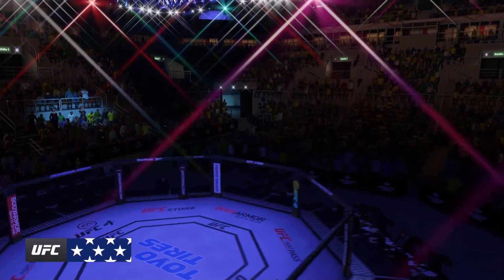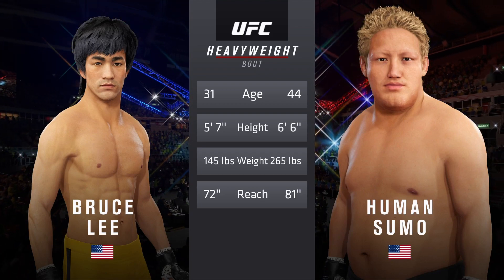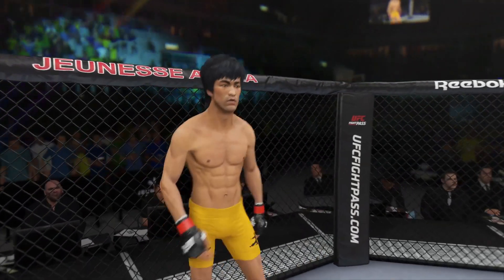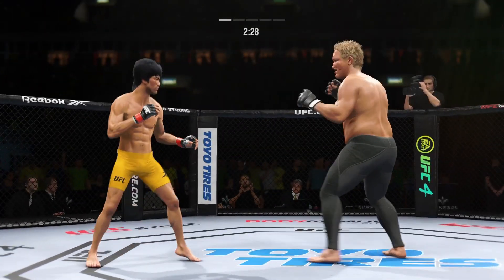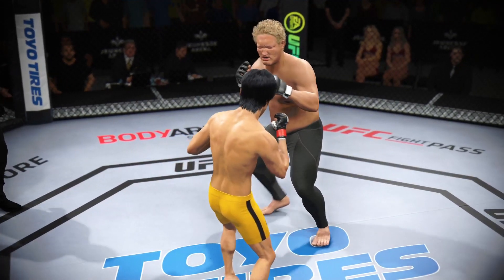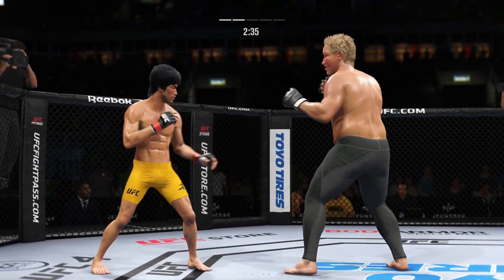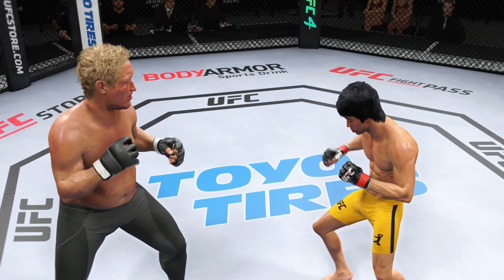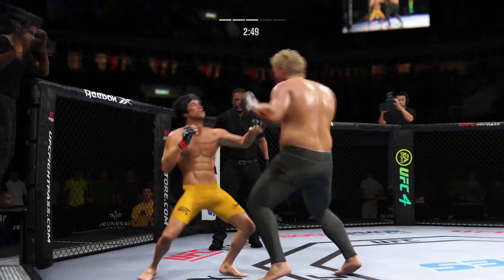Bruce Lee vs Human Sumo( EA Sports UFC 4 ) wwe mma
Welcome to OCTAGON channel.

Bruce Lee was a Hong Kong and American actor, filmmaker, martial artist, martial arts instructor, philosopher and founder of martial arts Jeet Kune Do, one of the styles of wushu or kungfu. Lee was the son of the Cantonese opera star Lee Hoy-chuen. According to commentators, critics, the media, and other martial artists, he is considered one of the most influential martial artists of all time and an icon of 20th-century pop culture. He is often credited with helping to change the way Asian people are represented. in american films.